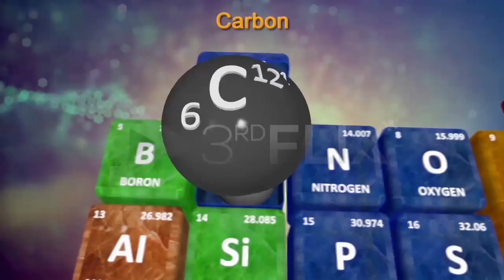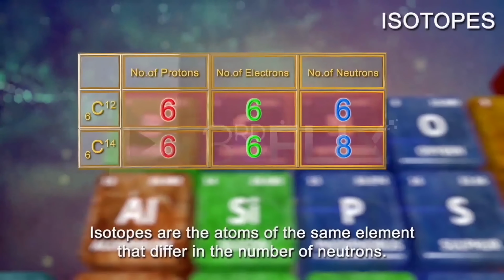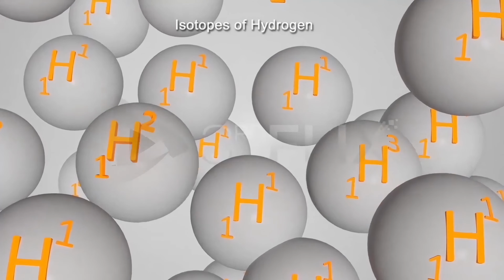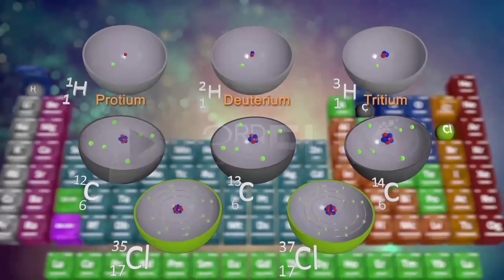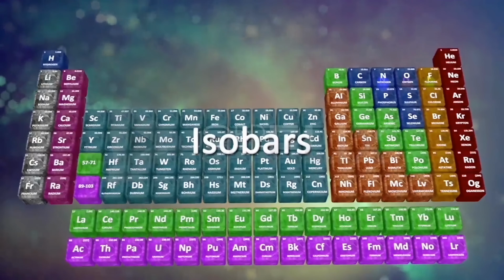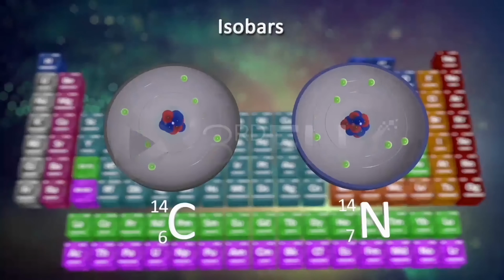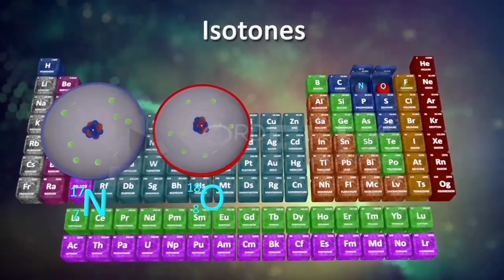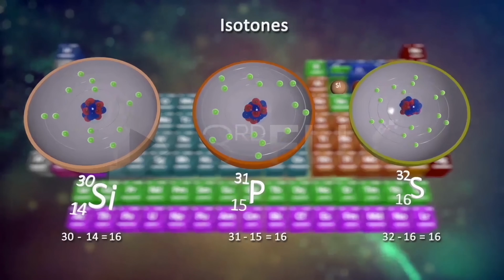Atomic Species Explained | Isotopes, Isobars & Isotones Made Easy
Atomic Species Explained ⚛️ | Isotopes, Isobars & Isotones Made Easy | Class 11 Chemistry | Power Learn College

Ever wondered what makes atoms similar yet different? 🧬⚛️
In this Class 11 Chemistry video, we explore the fascinating world of Atomic Species — Isotopes, Isobars, and Isotones.
Learn how atoms can share the same number of protons, neutrons, or mass but still have unique properties. Simple explanations, real-life examples, and exam tricks included!

Perfect for Board exam preparation, NEET, and JEE foundational learning.

✅ What You’ll Learn:
What are Isotopes (same atomic number, different mass number)

What are Isobars (same mass number, different atomic numbers)

What are Isotones (same number of neutrons, different atomic numbers and mass numbers)

Key examples like Carbon isotopes, Argon-Calcium isobars, and more

Visual comparison and differences for quick understanding

🎯 Perfect For:
Class 11 CBSE / ISC / State Board Chemistry students

NEET & JEE aspirants revising Atomic Structure

Students creating concept maps for easy memorization

Teachers simplifying basic atomic models for better retention

📌 Don’t forget to:
💬 Comment: Which atomic species was easiest for you — Isotope, Isobar, or Isotone?